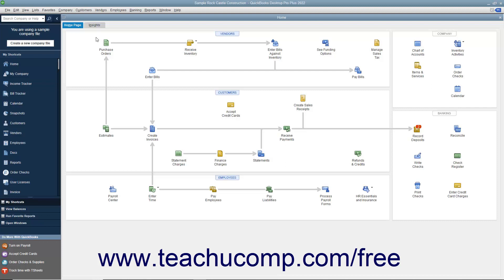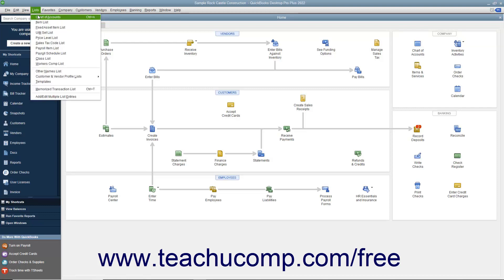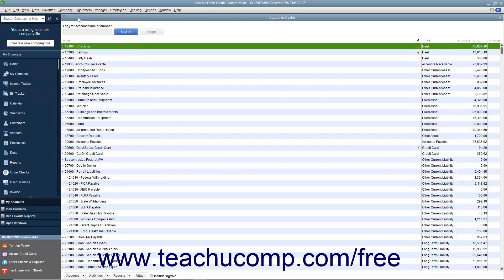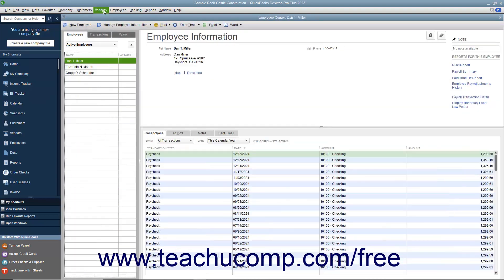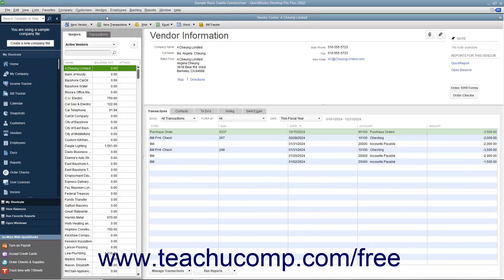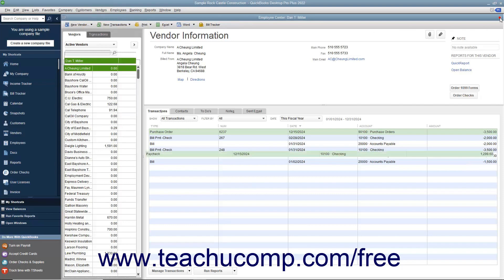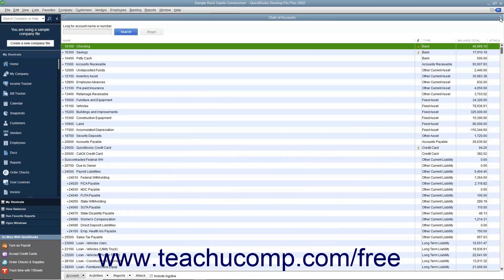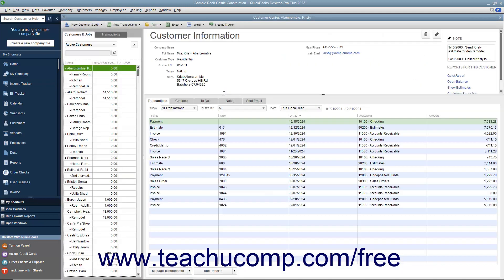Learn about Using Lists in Intuit QuickBooks Desktop Pro 2022: A Training Tutorial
Learn about Using Lists in QuickBooks 2022 A clip from Mastering QuickBooks Made Easy.